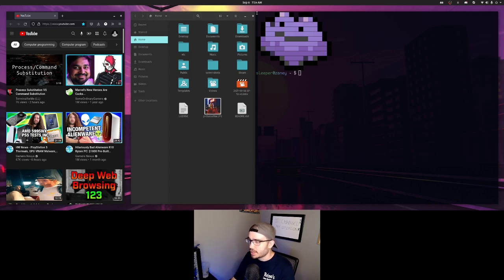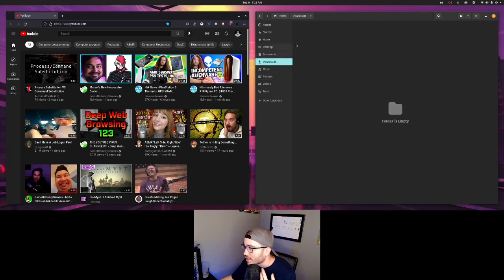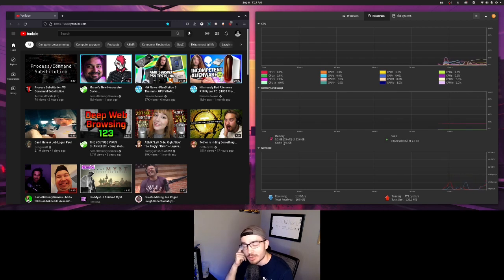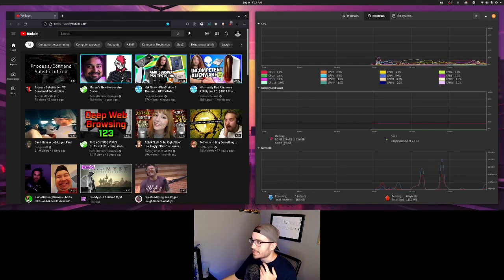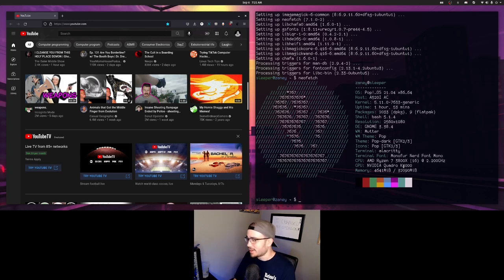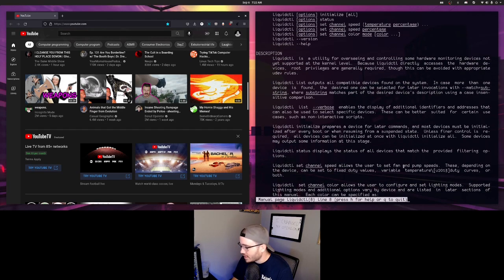So I Fell In Love With The Cosmic Desktop...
I have taken a load of different parts and put together a sleeper style machine. I decided to give PopOS a go since I wasn't too fond of the idea of messing around with Nvidia crap. I have ended up enjoying the hell out of System76's Cosmic desktop!

USDC - 0xBfAEF4945EA06B61C3a474531d2f5B36700647Af
ALGO - 27YKVNXU3SATVMR76LTQFNIN45DYAFOL6JSG34TJMHXXQXO7GYUT7EBAQ4
OXT - 0x3ab5bBe487b3440431Cce48B4C87f6fd5b9a0C49
DAI - 0xa6E4b9e96FfBFa61faB995b0107c56E24E400FB3
ZRX - 0x822EDDeF6FE9C17ABf44dfce5cBad0130db6F200
BCH - qp5yd2vw3jzqm8dnjuudsleztkplmf3e8qqdutngm6
ETH - 0x04885D2EA490E245B35c898C97E28942d8C40826
BTC - 3Pu5hotFLey5ByWEp9U7vGSPh1DUvB2dSC
LINK - 0xe1E76728BEAA83A98E955849E47B392D21185Eb5
ETC - 0x95A88fF3A5FA7a8B89B23c5088B0715A3C5EFfD6
NU - 0xbcFd3933e701b64f450710aa923C366d059F911f
XLM - GDQP2KPQGKIHYJGXNUIYOMHARUARCA7DJT5FO2FFOOKY3B2WSQHG4W37